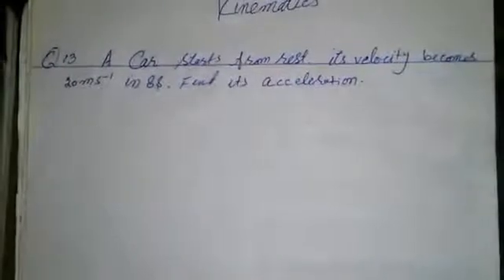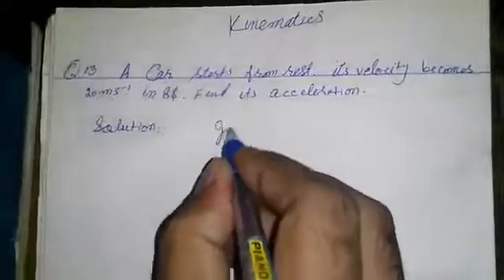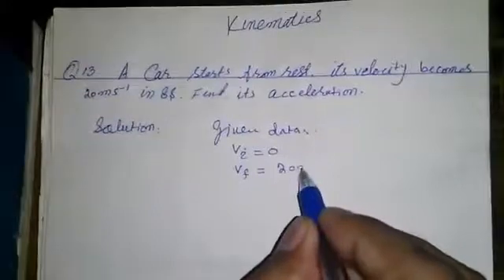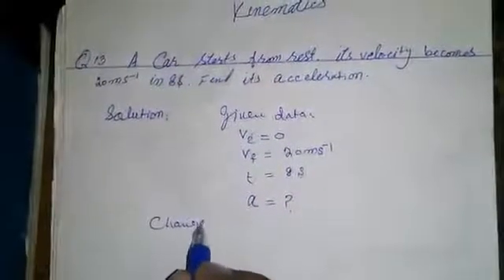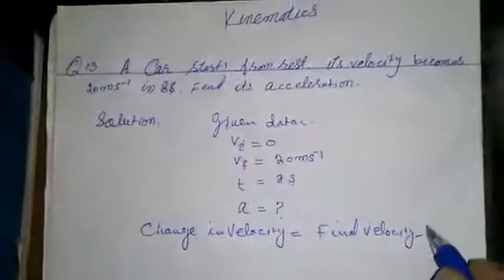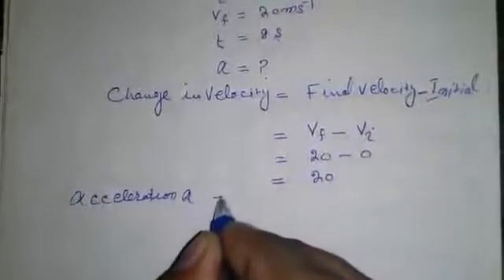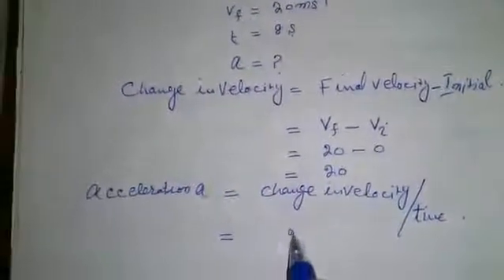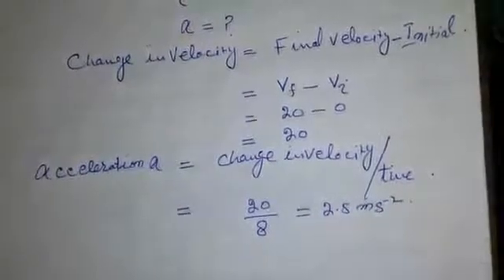Q# 13 A car starts from rest, its velocity becomes 20m per sec in 8sec.find its acceleration.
A car starts from rest, its velocity becomes 20m per sec in 8sec.find its acceleration.